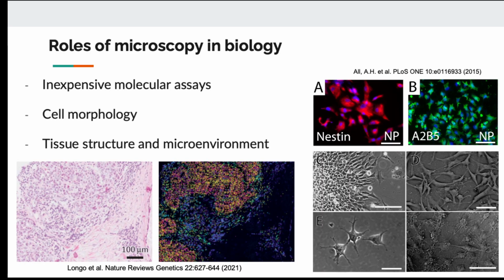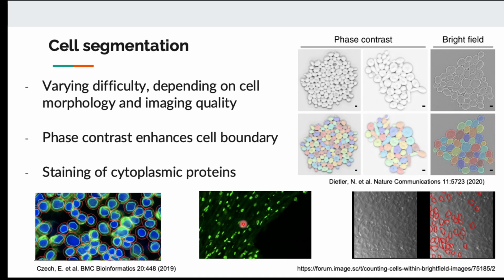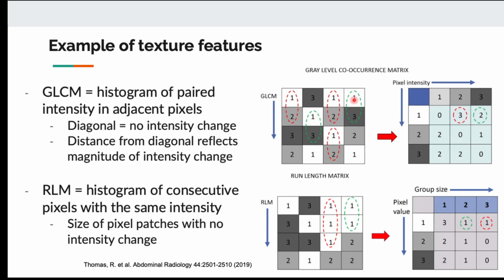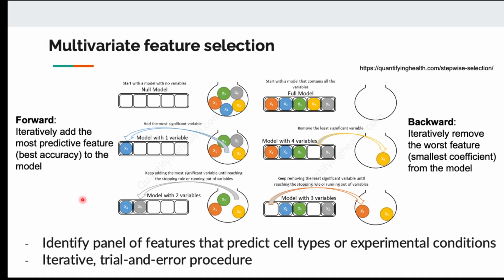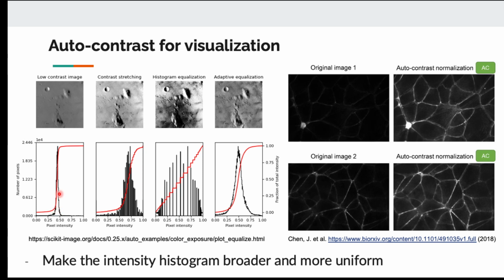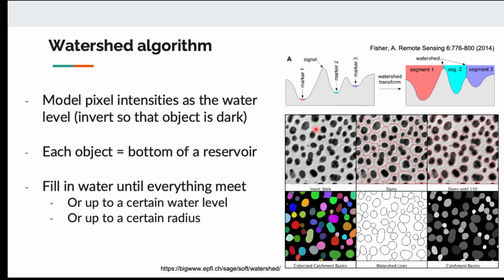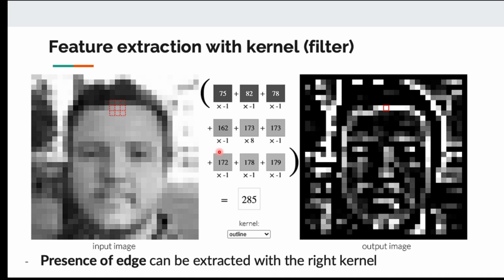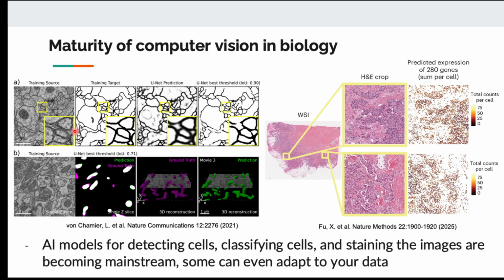3000788 Fall 2025 L22 - Image processing for microscopy data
Introduce the concept of image processing, with brightfield and fluorescence microscopy data as examples. Cover nuclei and cell segmentation process, morphological operations, and some basics of convolutional neural network.

0:00 Chapters
1:15 Roles of microscopy in biology
7:41 Segmentation of cells and nuclei
12:26 Quantification of fluorescence signal
16:27 Texture features
23:20 Shotgun approach for generating image-based features
28:22 Multivariate feature selection
33:50 Image processing - histogram adjustment
39:19 Thresholding / binarization
41:33 Declumping
43:25 Watershed algorithm
46:53 Morphological operations
52:33 Hand-crafted convolutional kernels
57:10 Data-driven convolutional neural network
1:03:55 Current capability of computer vision models